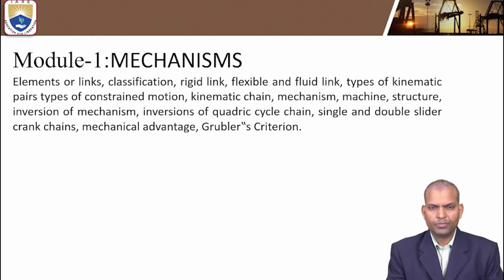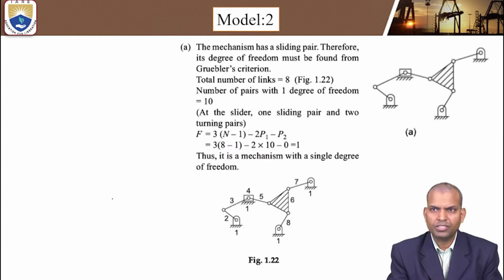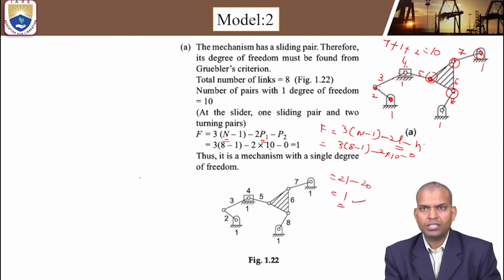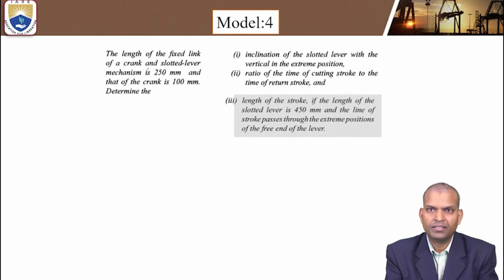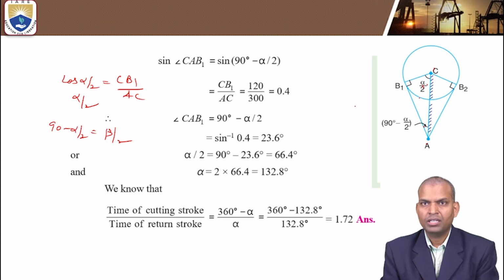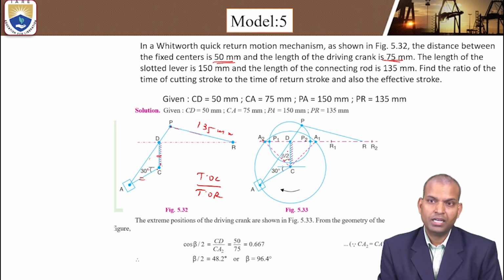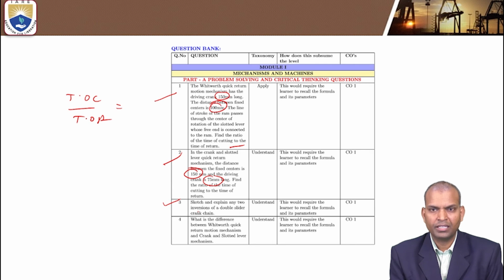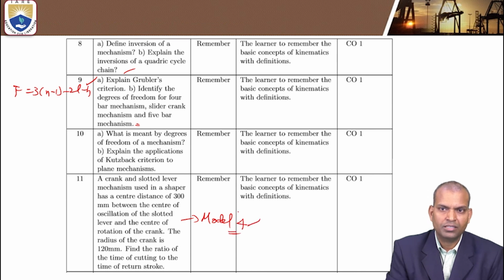Mechanisms Discussion of Tutorial Question Bank by Dr. K Viswanath Allamraju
Mechanisms Discussion of Tutorial Question Bank by Dr. K Viswanath Allamraju | IARE

Telangana, India.